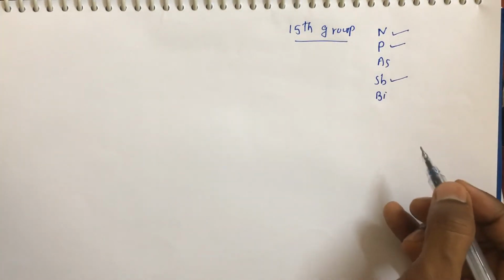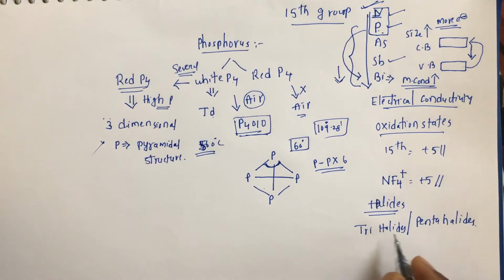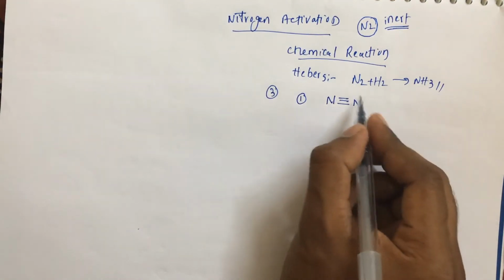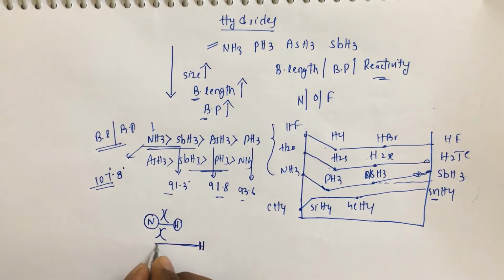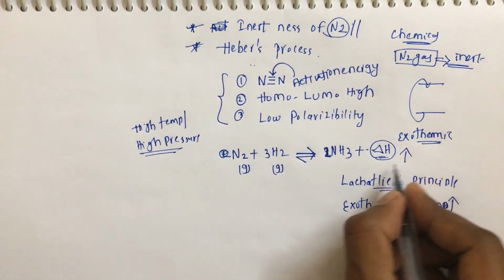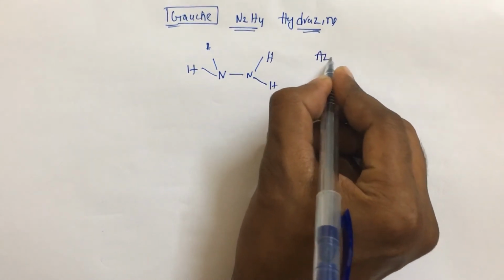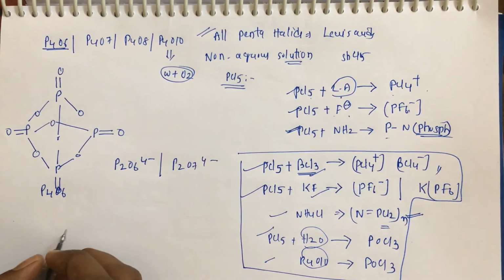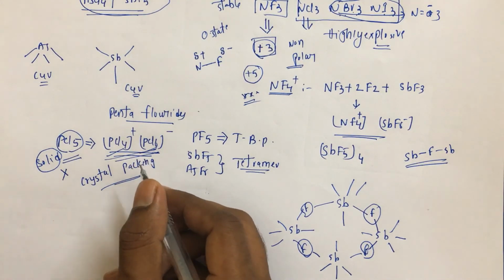15th Group Elements